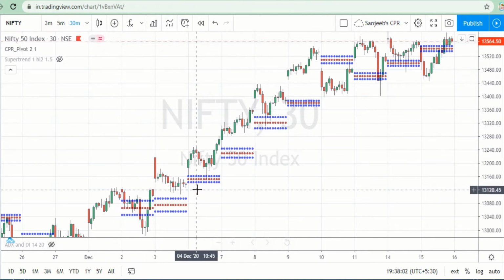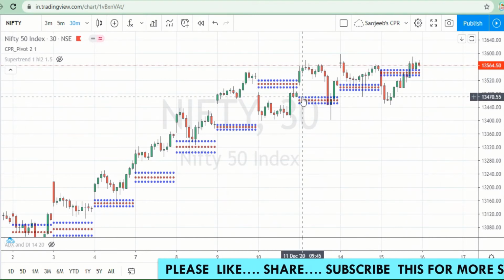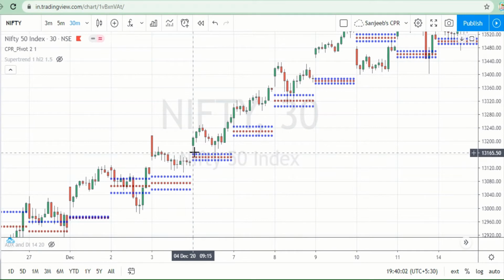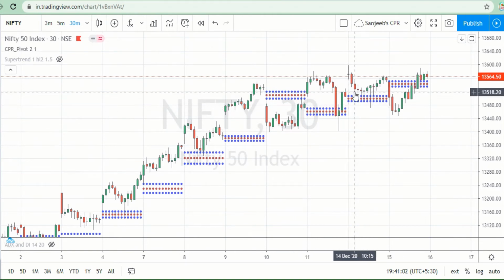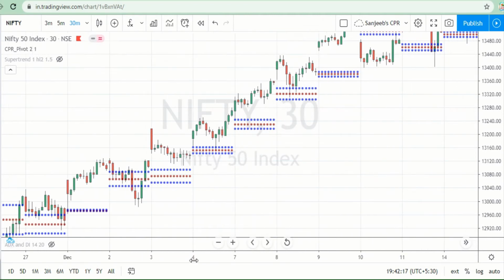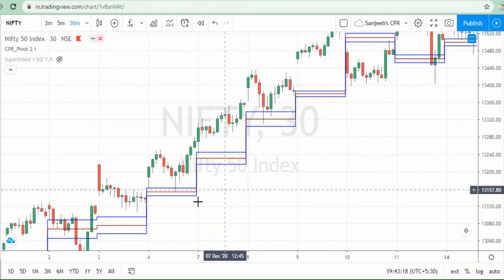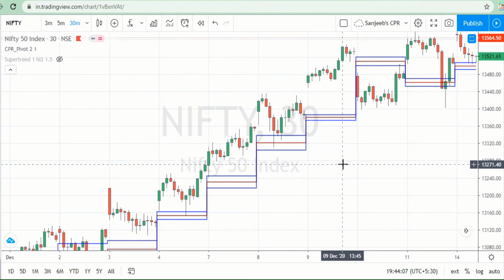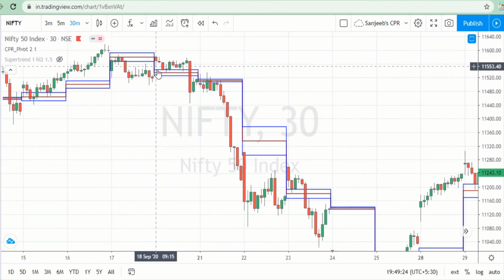CPR Trend Analysis | Pivot Range Trend Analysis | Trend Change Analysis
This video is about how to analyze the trend using Pivot Range i.e. CPR. After watch this you have better understanding of when the trend is changing, when it is uptrend and when it is downtrend with using of CPR.

Hey, I’ve been using m.Stock for a while and the app is truly VERY WORST, VERY SLOW and HANGING MANY TIME. Sometime it doesn't take login also. Please don't go for this.